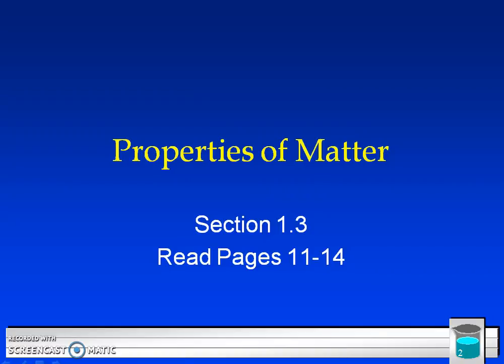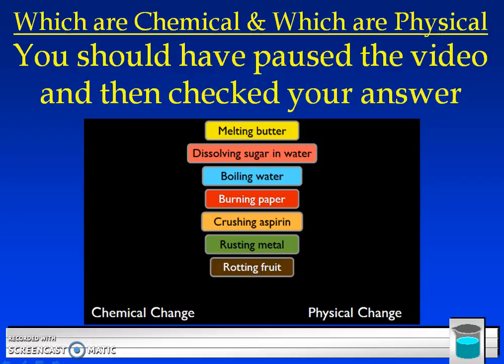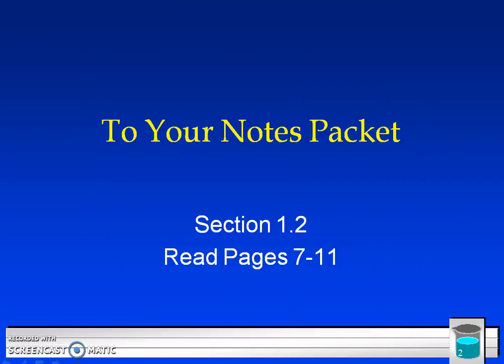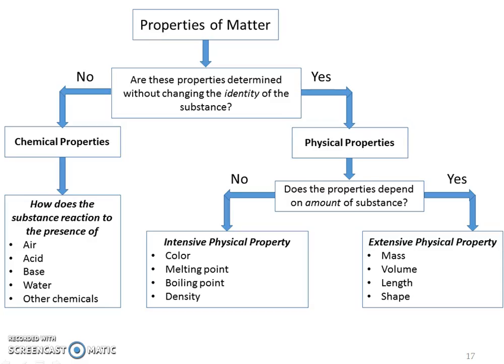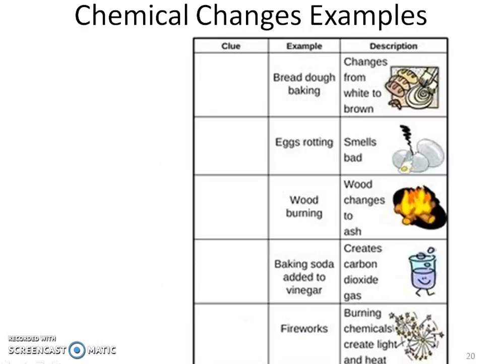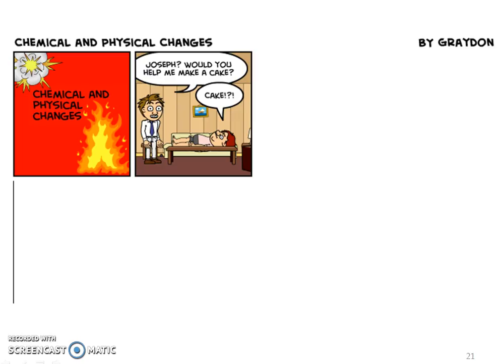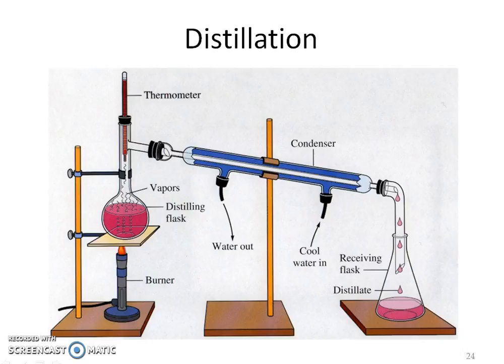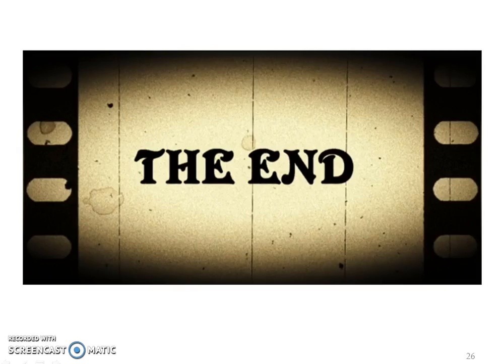Properties of Matter (AP Chemistry Section 1.3)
This video goes over properties of matter including intensive and extensive, physical and chemical changes, and ways to separate mixtures including filtration, distillation and chromatography